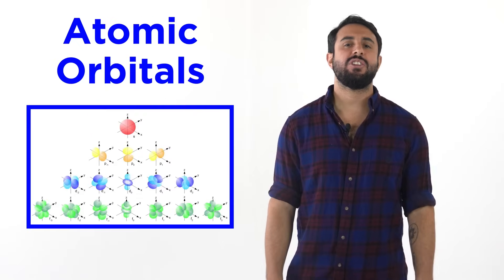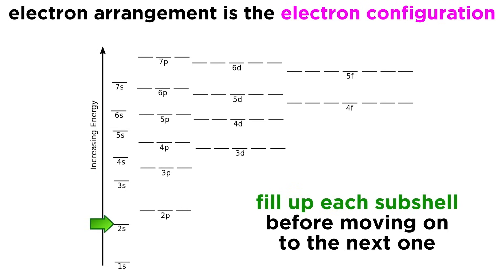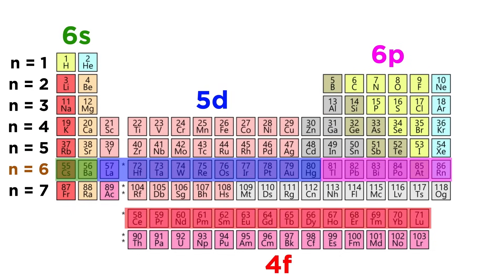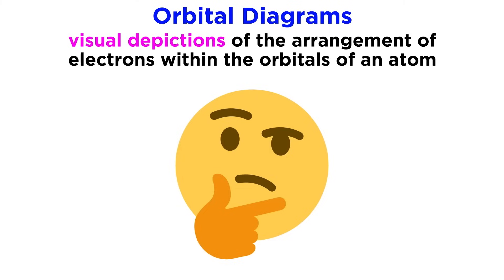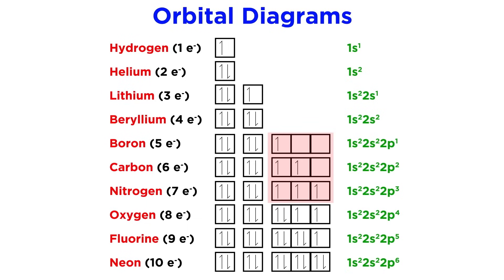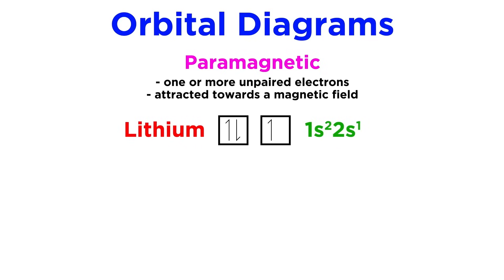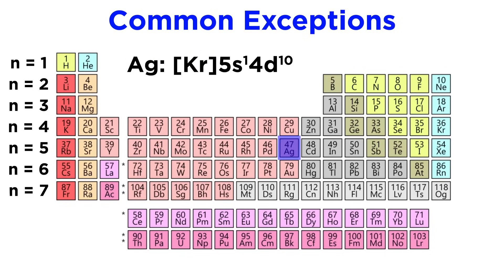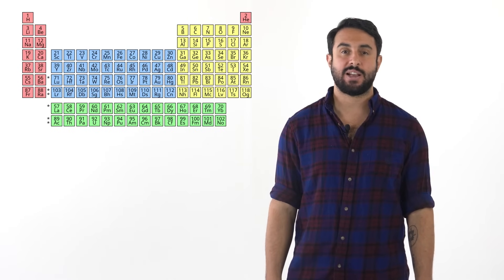What Is the Aufbau Principle? | Professor Dave & Chegg Explain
In this video, we're delving into the concept of electron configurations, which describe the arrangement of electrons in an atom's orbitals and significantly influence the element's properties. With the help of @ProfessorDaveExplains, we'll learn how to write electron configurations by following the Aufbau principle, which requires us to fill orbitals from lowest to highest energy. We'll also discuss exceptions to expected configurations, and see how electron configurations reflect in the structure of the periodic table.

00:00 Intro
00:31 Electron configurations
00:28 Blocks on the periodic table
03:58 Orbital diagrams
07:59 Common exceptions